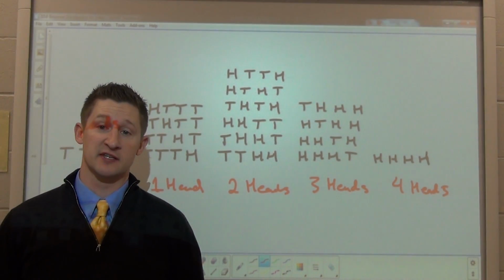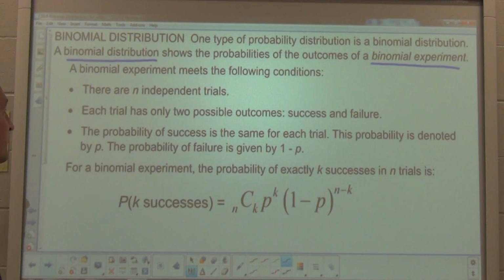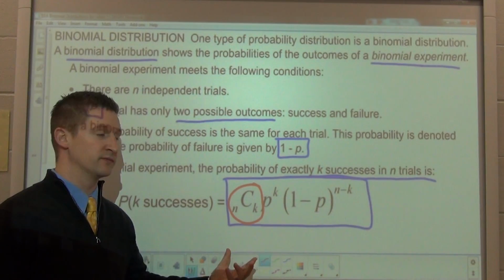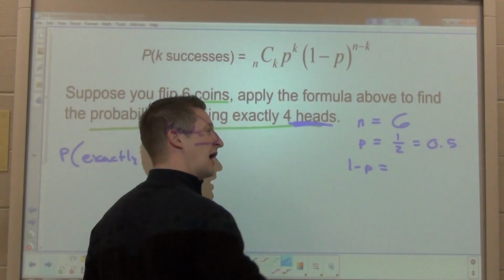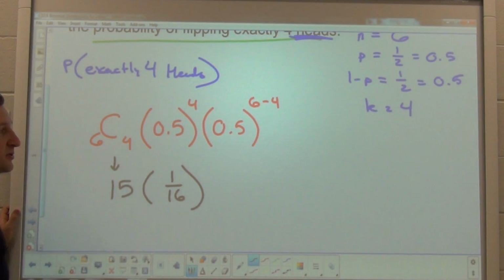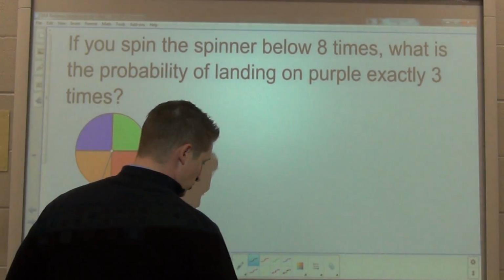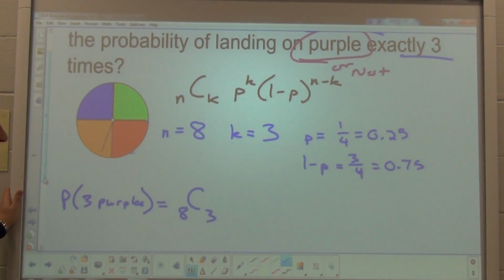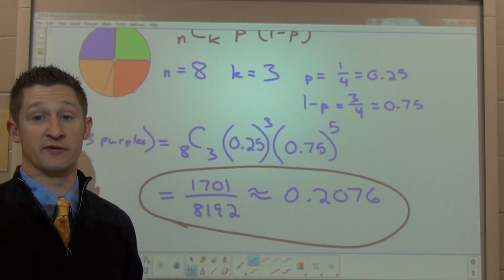8.6 Part 2 Binomial Distributions